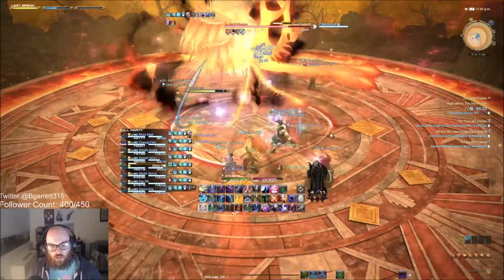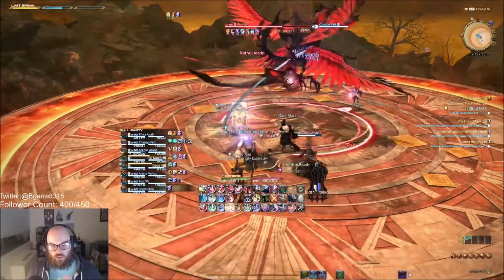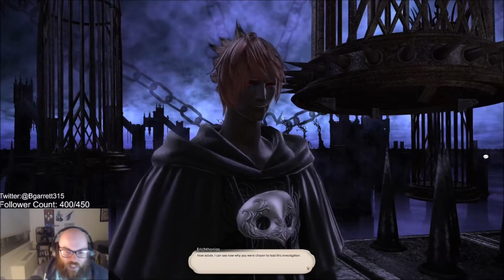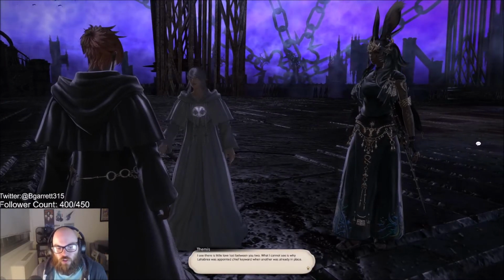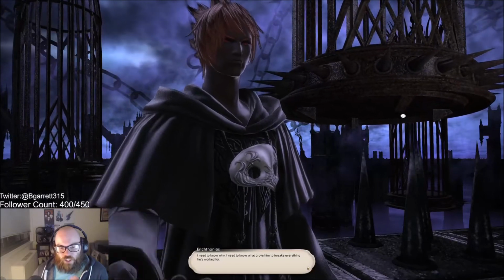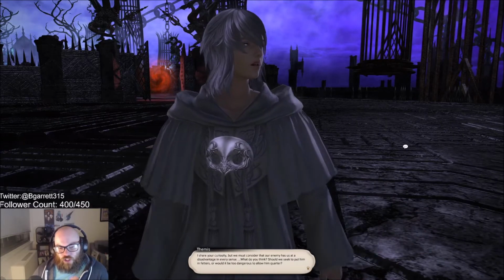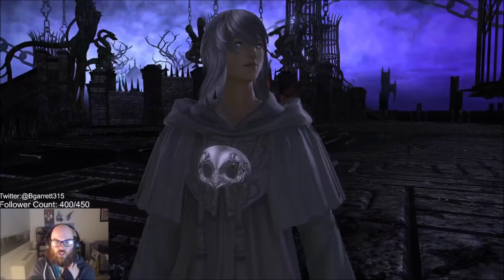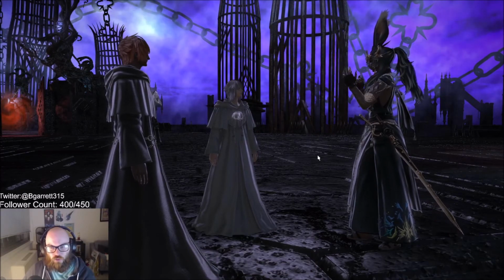Pandaemonium | Asphodelos: The Third Circle Normal | First Playthrough and Cutscenes Reaction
My first run through the normal Asphodelos raids on normal, my reaction to the fights and cutscenes! Raid was a ton of fun, I cannot wait to try them on savage!

I'll be streaming the savage runs of these every wednesday from 8-11pm EST over I hope to see you there!

Chapters:
0:00 Intro
0:46 Raid start
12:45 Cutscene Start